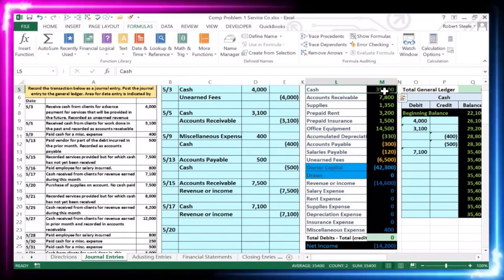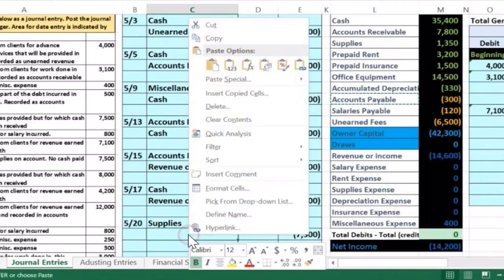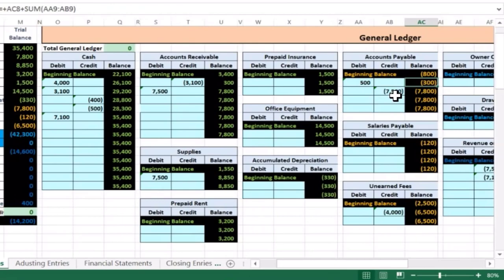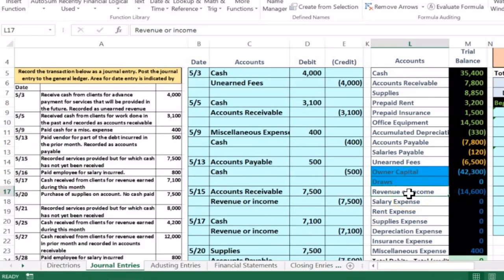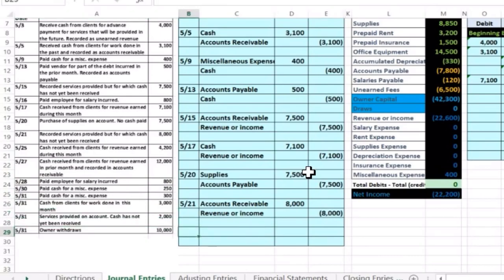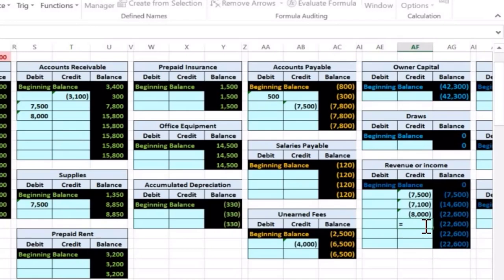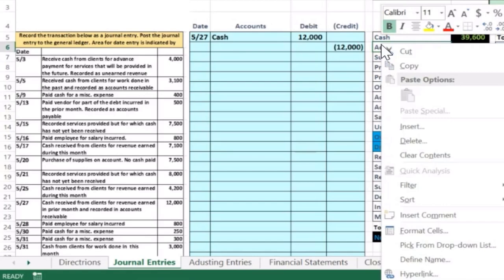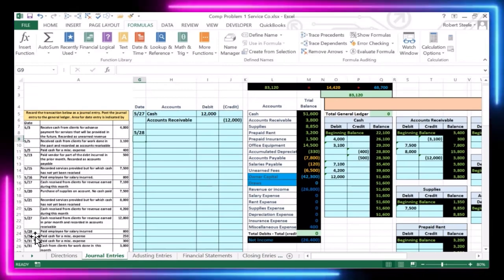Financial Accounting Comprehensive Problem Part 3